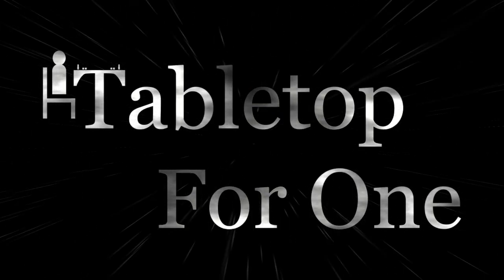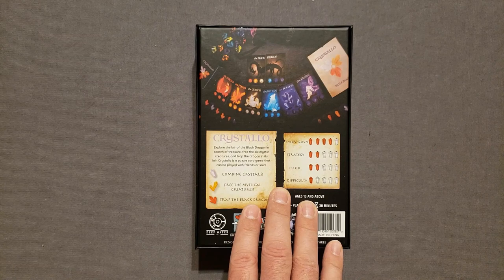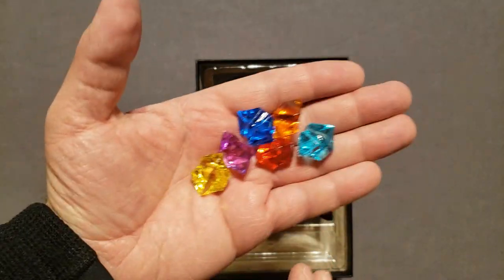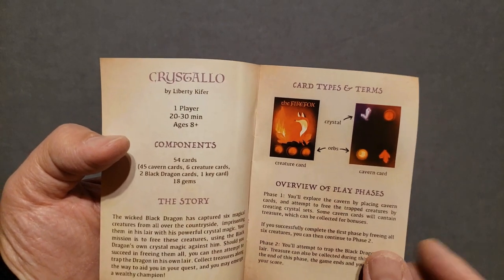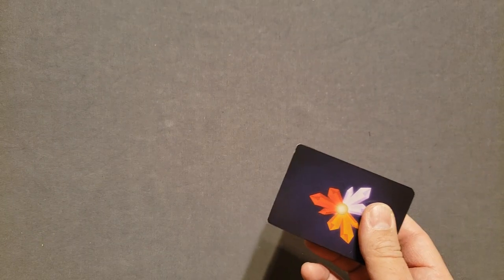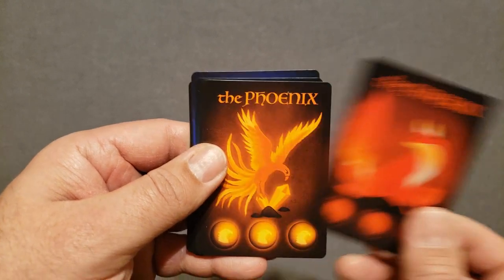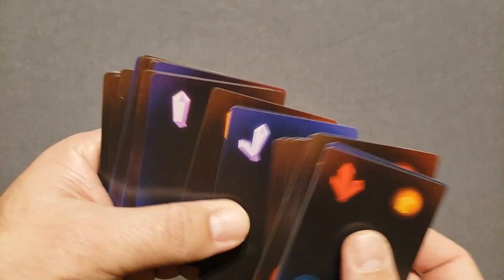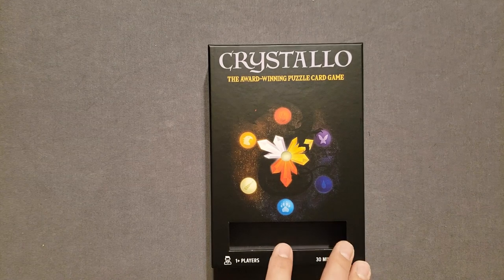Crystallo Board Game - Unboxing - Barnes & Noble Exclusive Edition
In this video, I unbox Crystallo designed and illustrated by Liberty Kifer and published by Deep Water Games. Crystallo is a puzzle card game where you are trying to gain riches and treasures as well as capture the Black Dragon. Crystallo was first released in 2018, but now it has a Barnes & Noble Exclusive Edition which features an extra card.